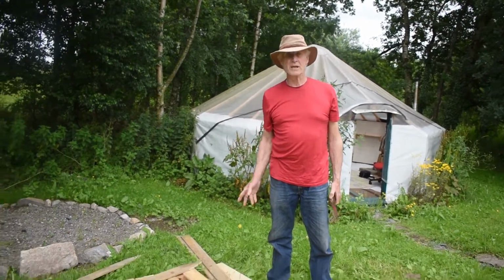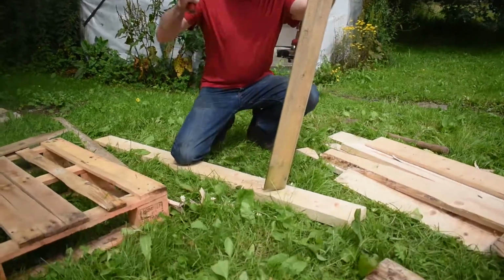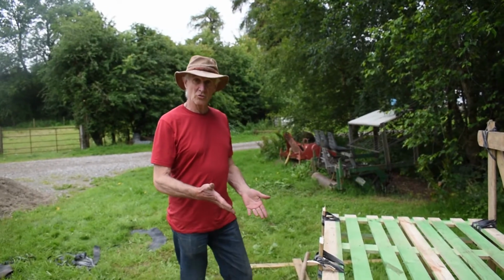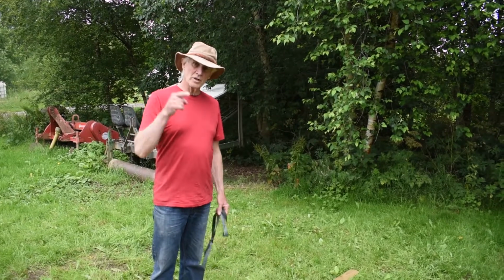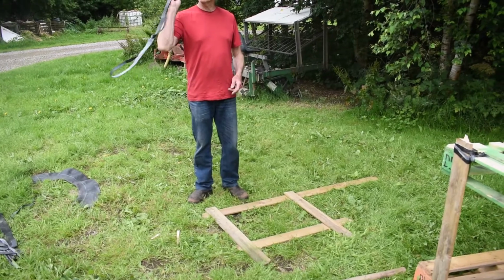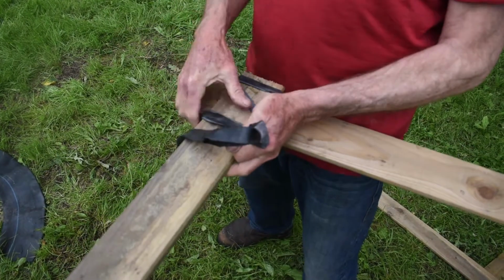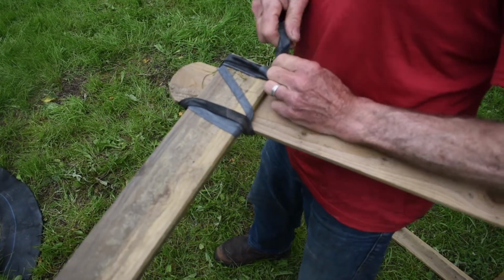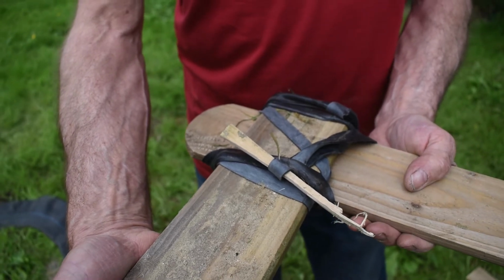Washup Stands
Shows how to make two different types of wash up stands all from recycled materials. One is made from pallets the other from slab wood. They are tied together with rubber bands.